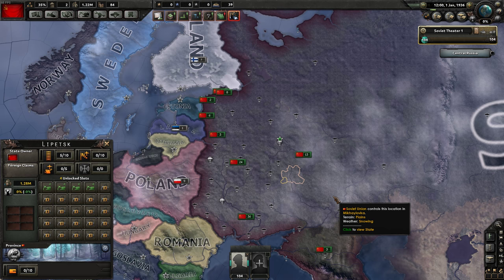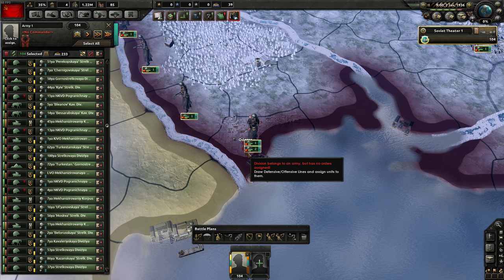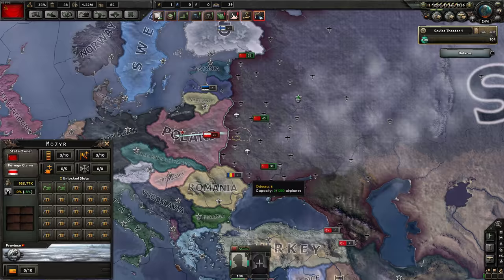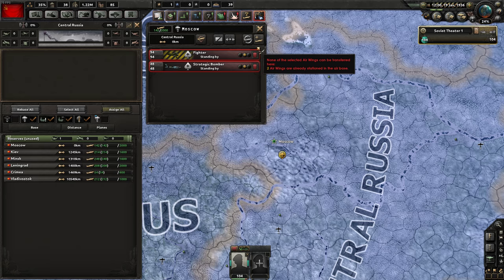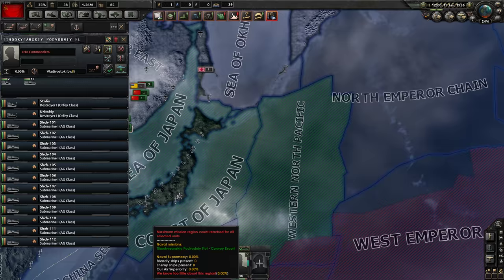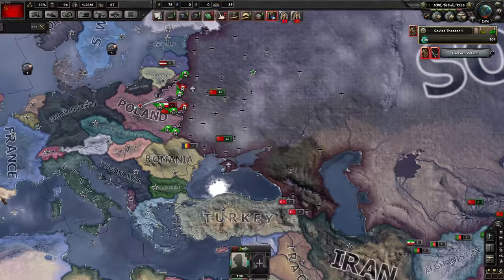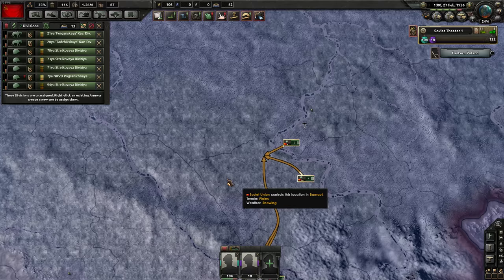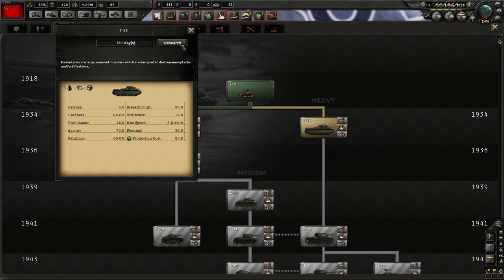Top 10 Shortcuts In Hearts of Iron 4 (HOI4)